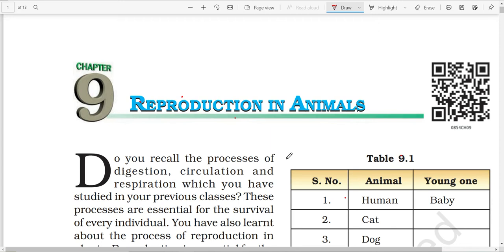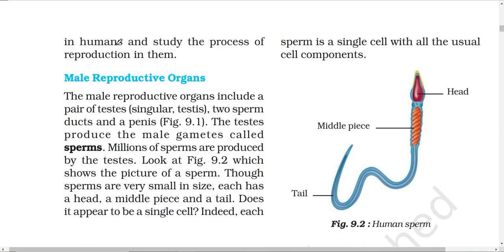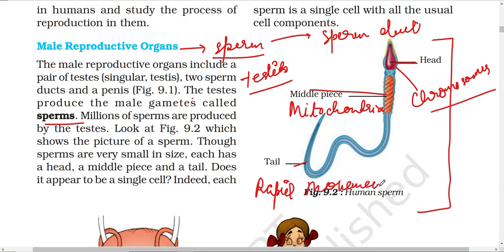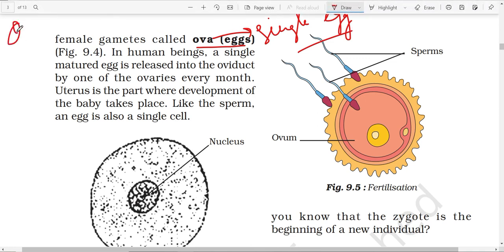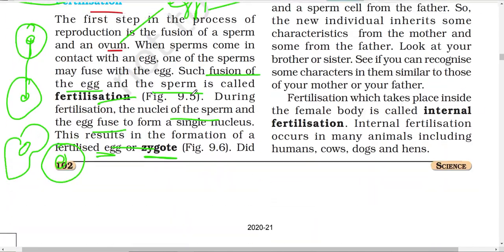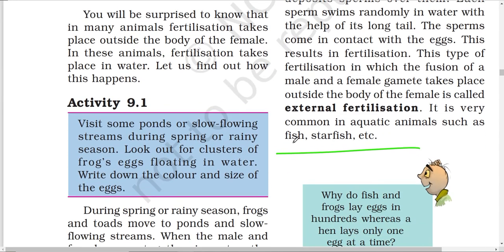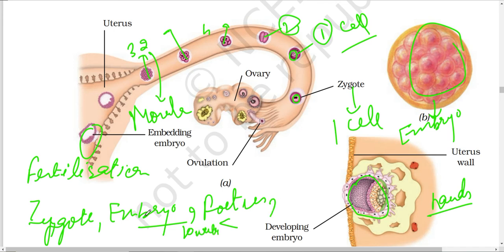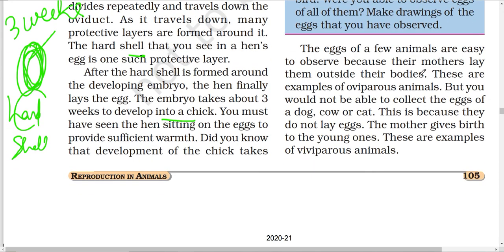SCIENCE/ CHAPTER 9/ REPRODUCTION IN ANIMALS/ CLASS 8/ PART 1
Hello guys, hope you have understood the topic.. Part 2 will soon come !